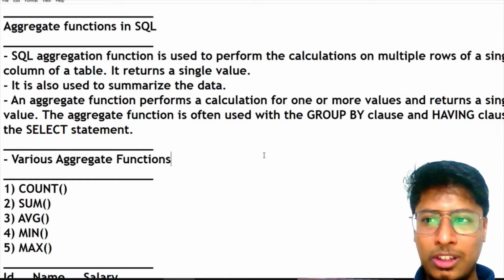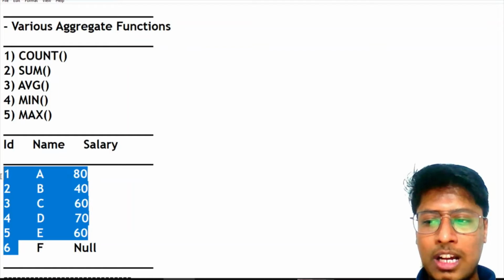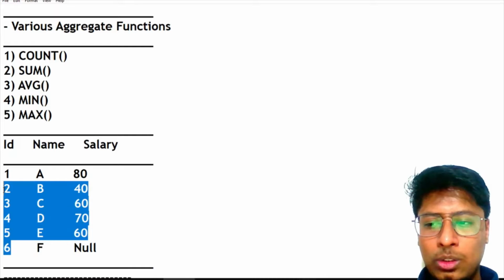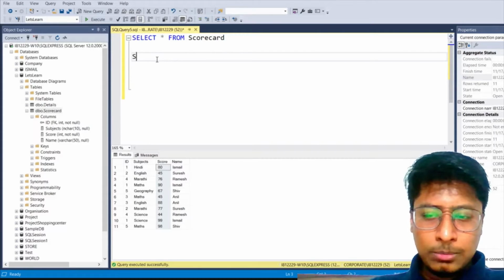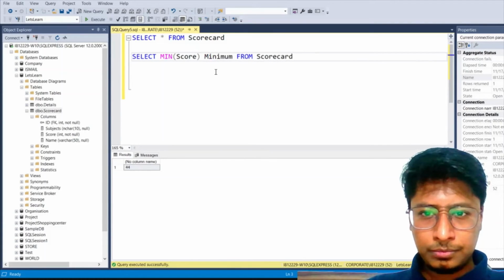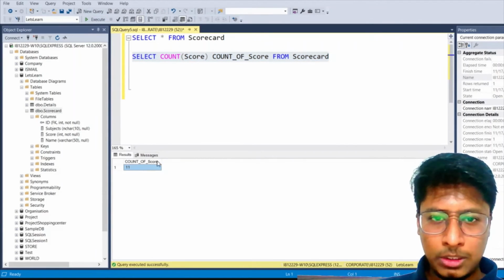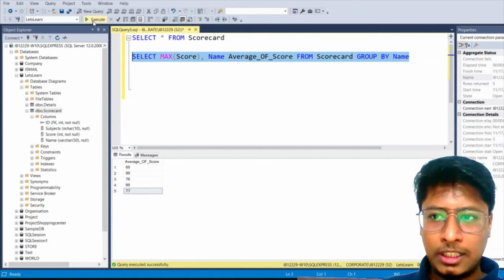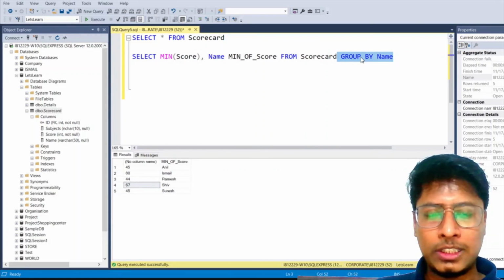SQL Tutorial | Aggregate Functions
If you're looking for a SQL tutorial for beginners with examples, this tutorial is a great way to learn SQL basics. Just follow through and you'll be able to write SQL queries. This video explains the aggregate functions and its types. This video is a combination of theory as well as practical.
- SQL aggregation function is used to perform the calculations on multiple rows of a single column of a table. It returns a single value.
- It is also used to summarize the data.
- An aggregate function performs a calculation for one or more values and returns a single value. The aggregate function is often used with the GROUP BY clause and HAVING clause of the SELECT statement